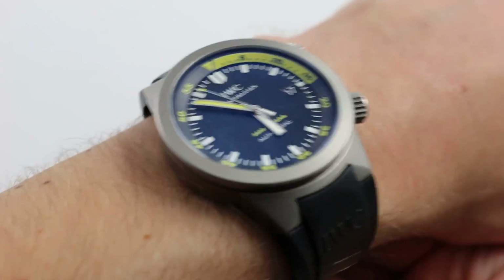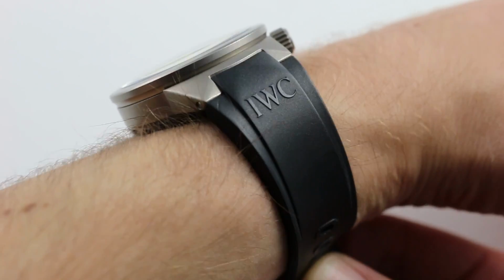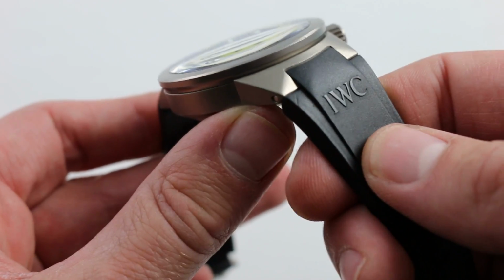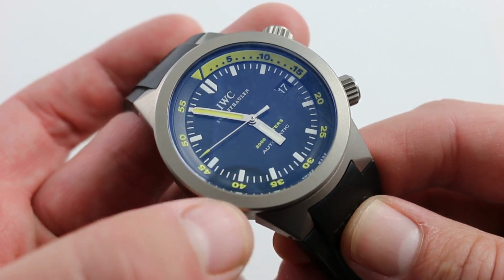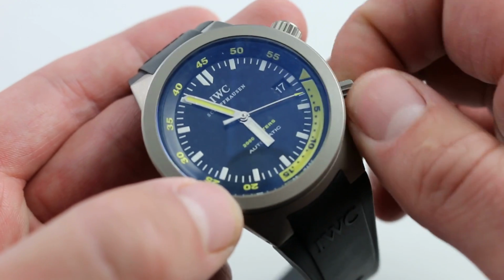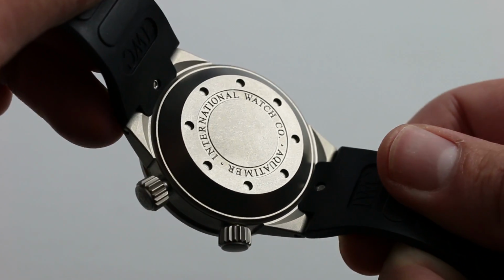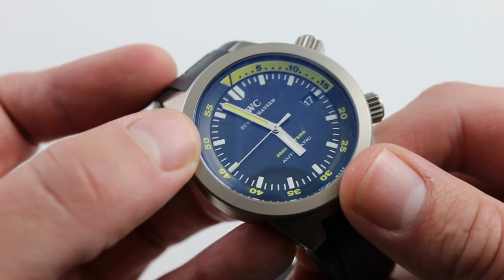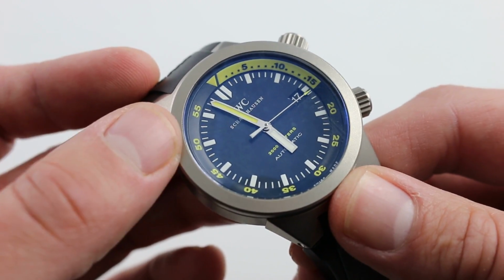IWC Aquatimer 2000 Ref. 3538-04 Luxury Watch Review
See this 42mm titanium IWC Aquatimer Automatic 2000 Ref. IW353804 in high-resolution images on our website,